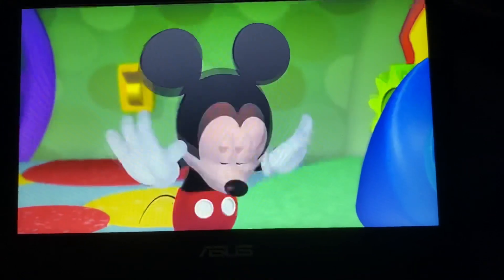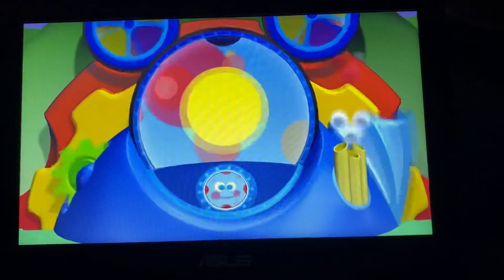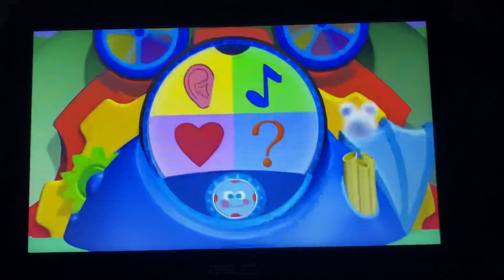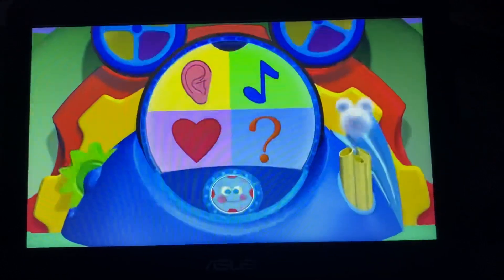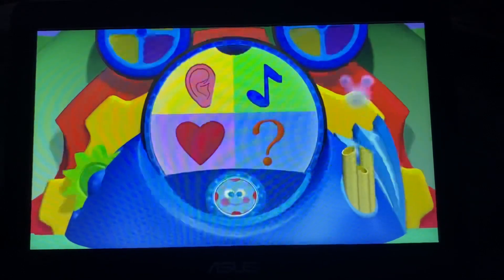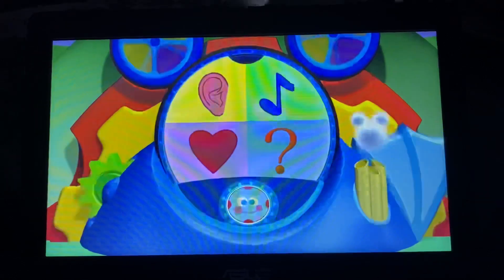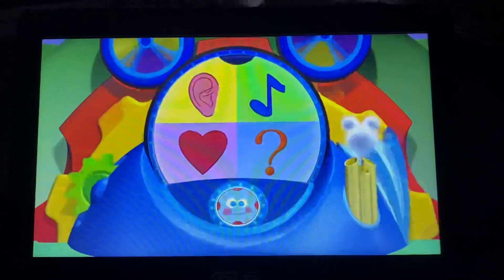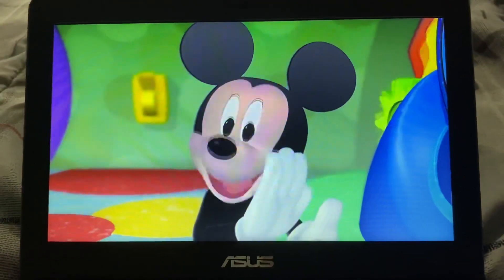Picture Clues For Mousekatools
Taken From Mickey’s Mystery. Mickey And The Gang Didn’t Use Mouseketools They Used Picture Clues. Watch Mickey Mouse Clubhouse On YouTube. This Is For You Carlee. I Love Solving Mysteries.